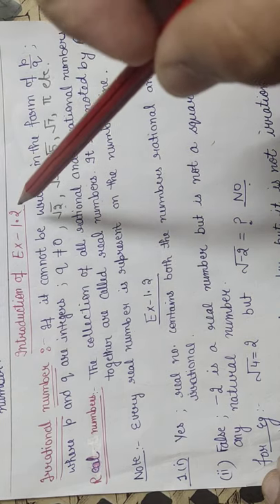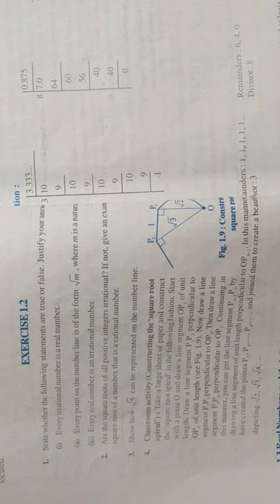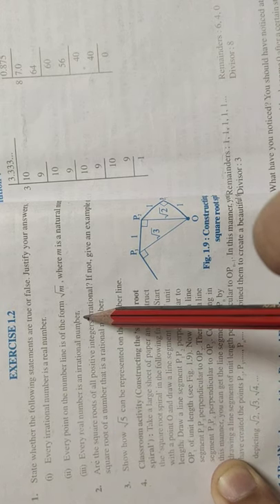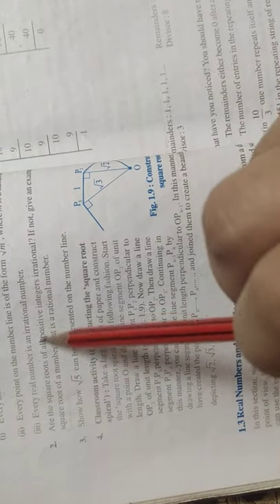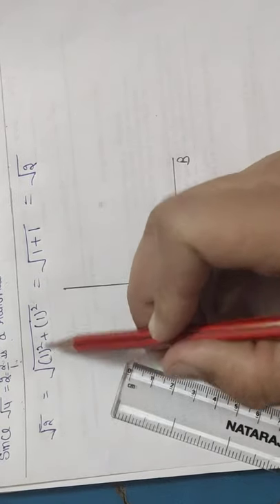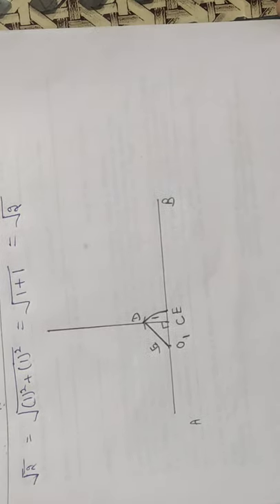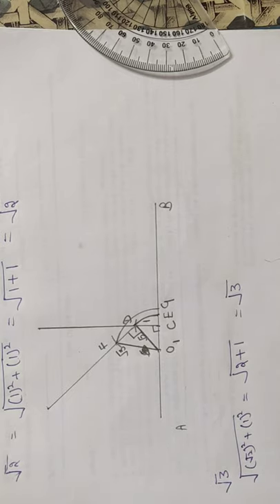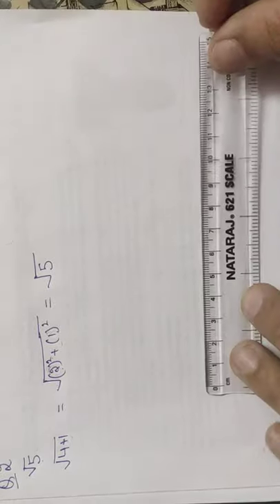16-04-2020, Number system, Solution of Ex.- 1.2. Lecture-II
Solution of exercise-1.2 of class-IXth, Chapter-1- Number system.